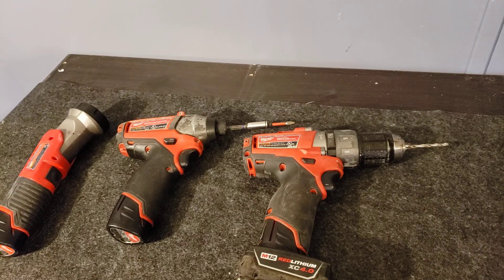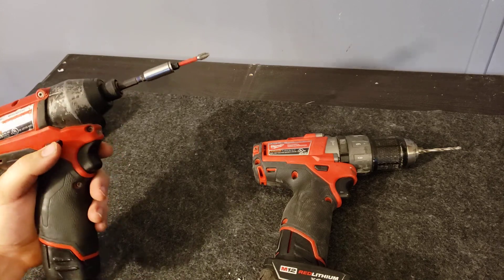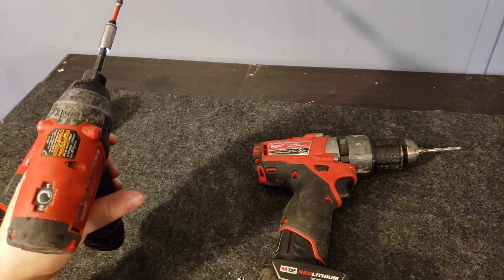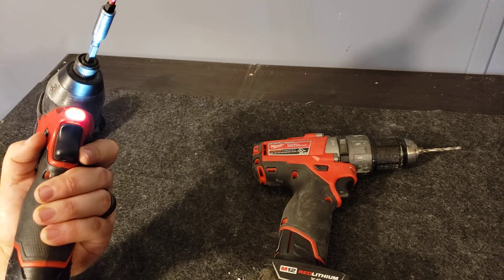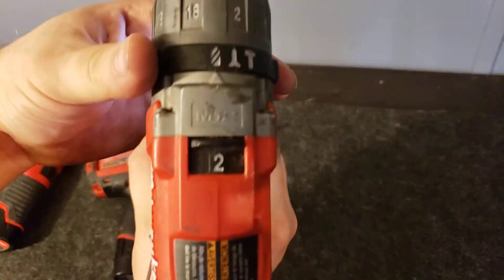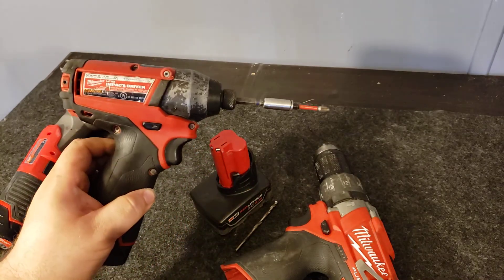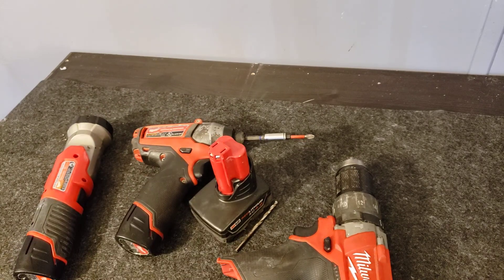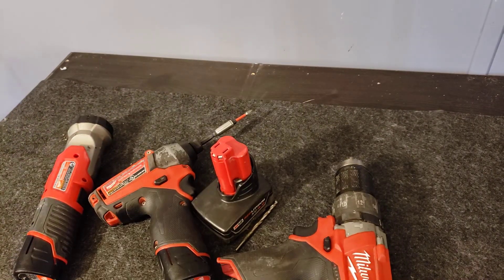Milwaukee m12 impact driver and drill with flashlight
Review of the Milwaukee Milwaukee drill/impact driver set plus the flashlight.